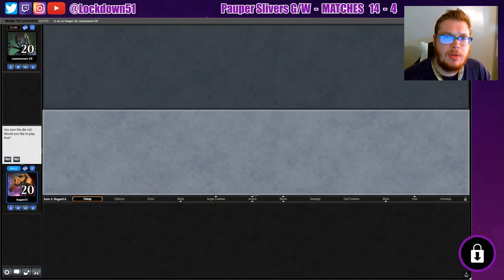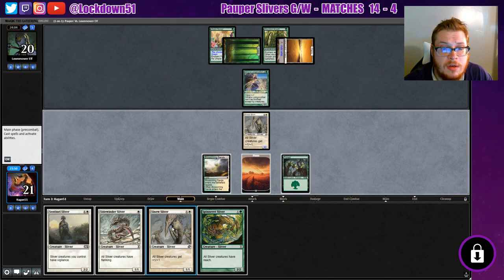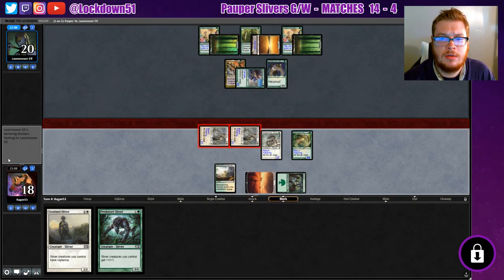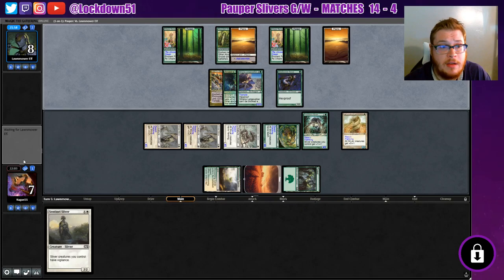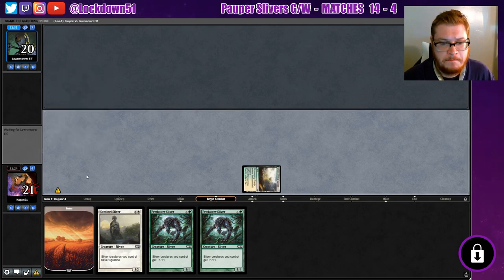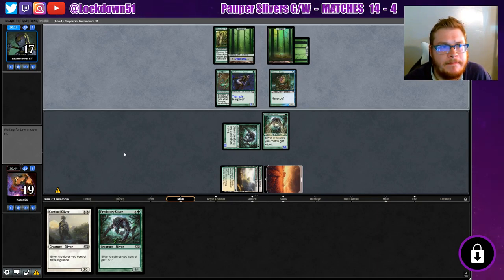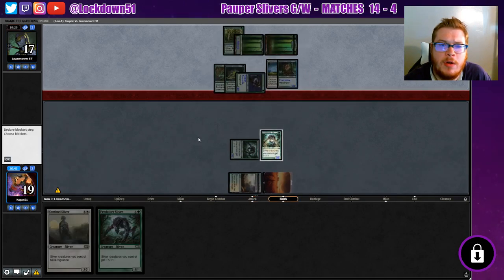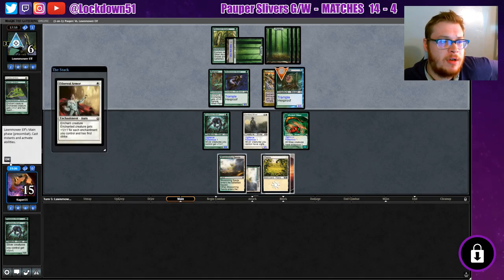Hard Match Up - G/W Slivers VS Bogles - PAUPER - MTGO League Practice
they hit hard :(